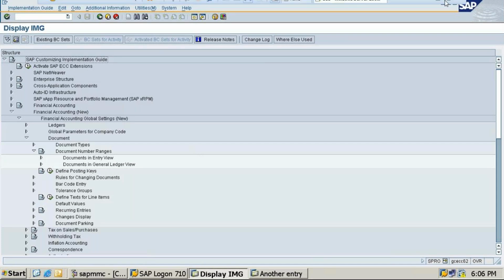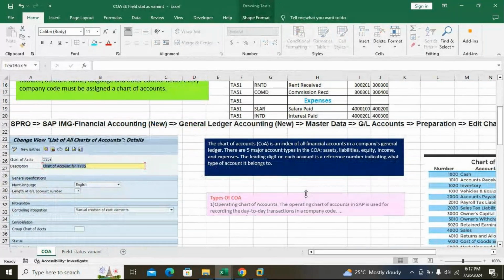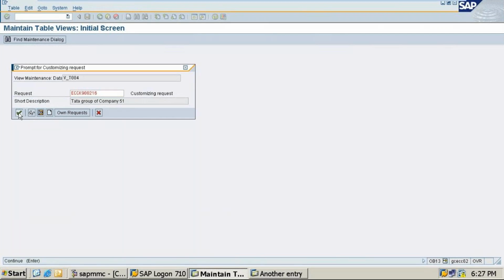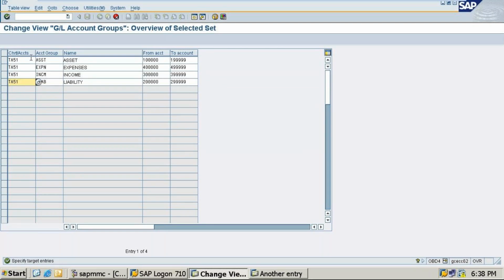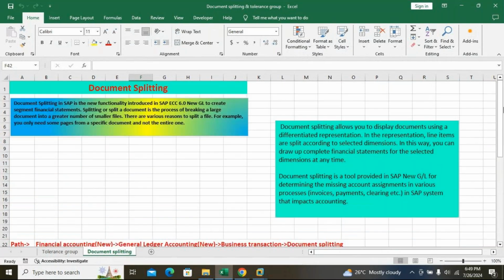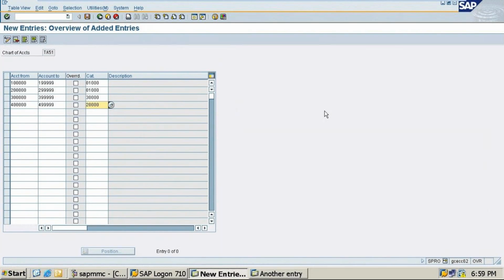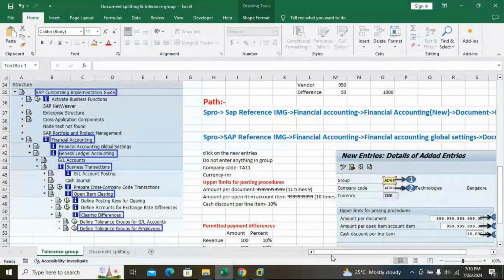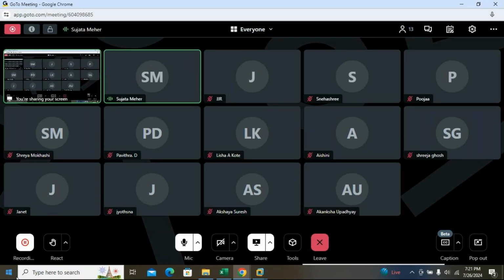Sujata SAP 26th July Mcc